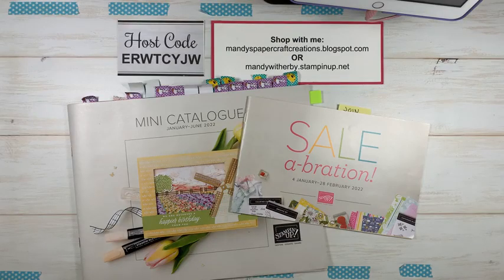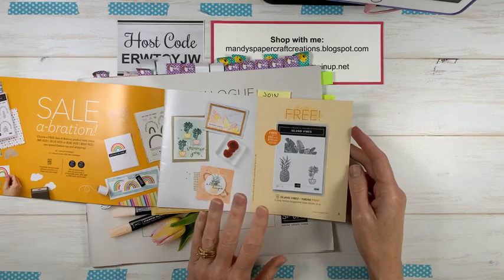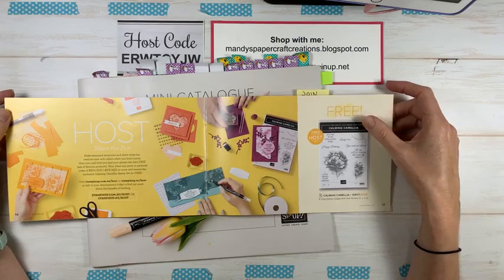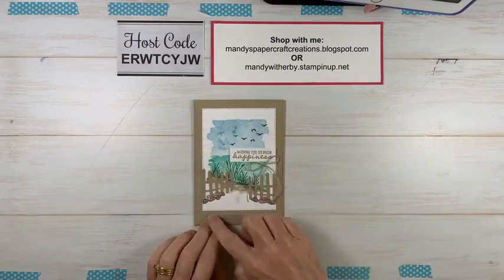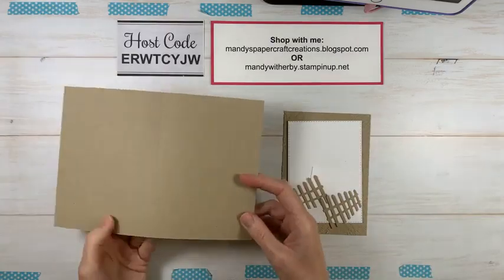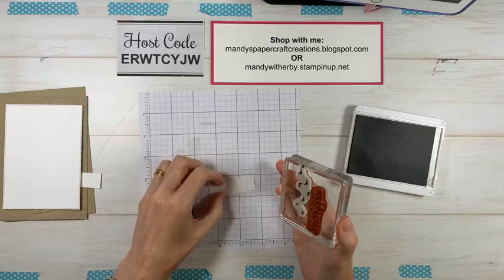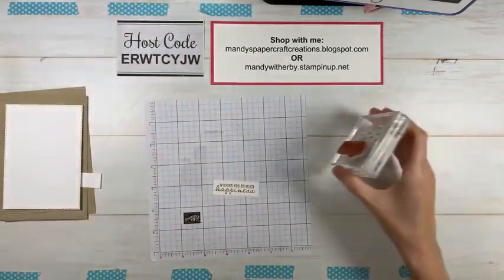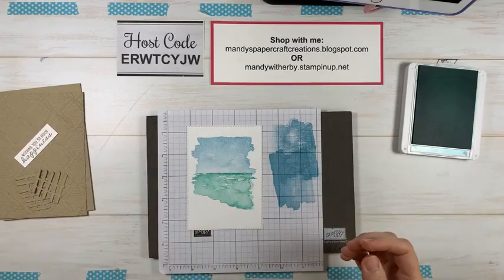Oceanfront scene card | Stampin' Up!®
On today's video I CASED one of the sample cards from the January-June 2022 Mini Catalogue on Page 39, and made a few changes to make it my own. These products are available in my online store.